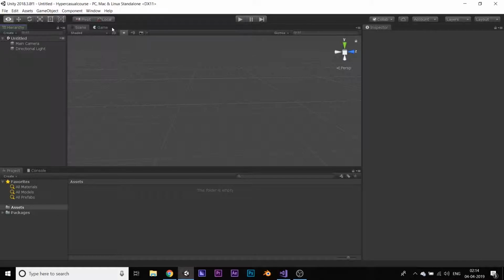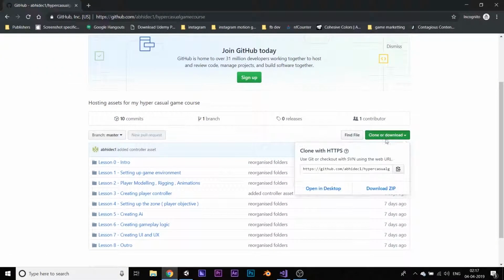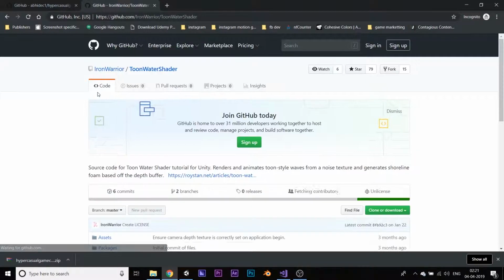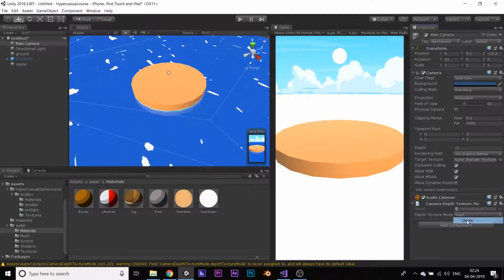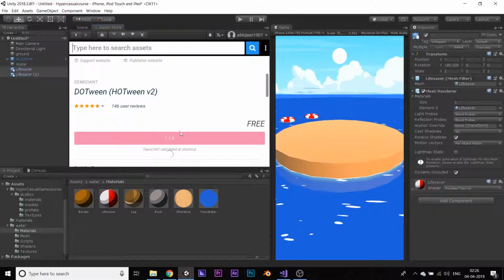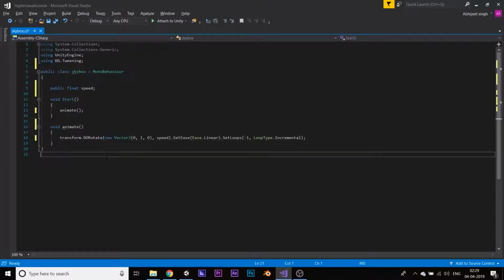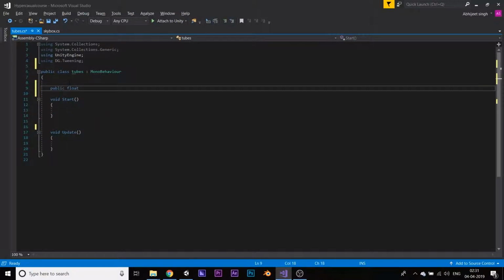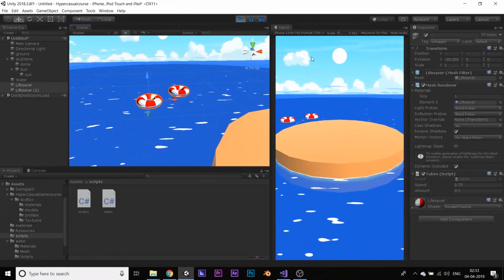Unity game development, make games in just 4 hours || Creating environment